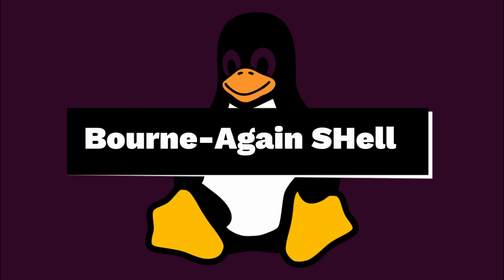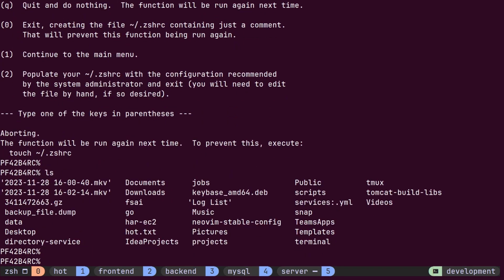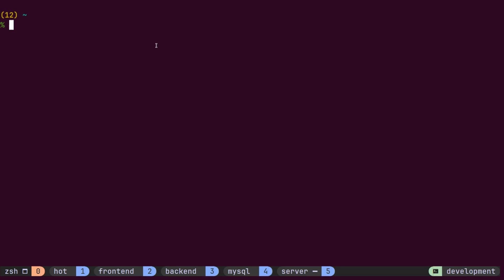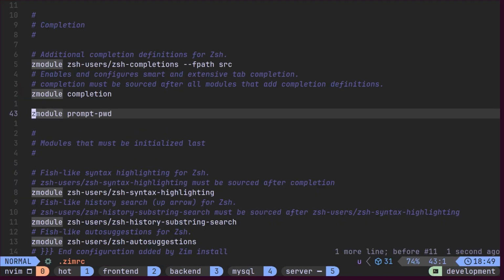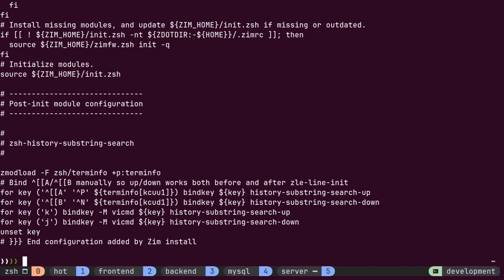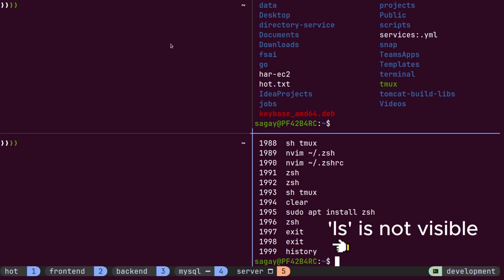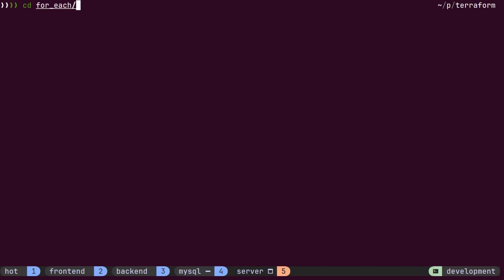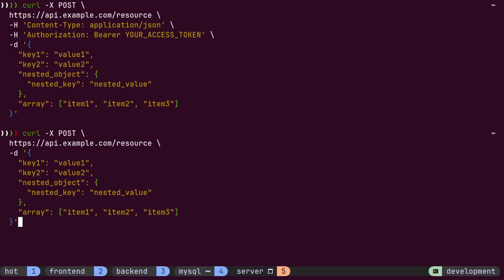Zsh: The Developer's Dream Shell! Say Goodbye to Bash! 💻✨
🚀 Ready to take your terminal game to the next level? In this video, we dive deep into the world of shell scripting, exploring why Zsh is the ultimate choice for developers looking to boost productivity and streamline their workflow. Say goodbye to Bash and hello to a new era of efficiency with Zsh! Don't miss out on this essential guide to optimizing your command-line experience. Hit play now and unleash the full potential of your terminal! 💥